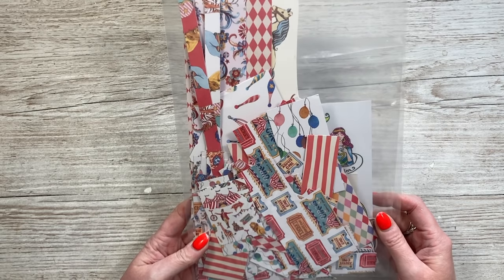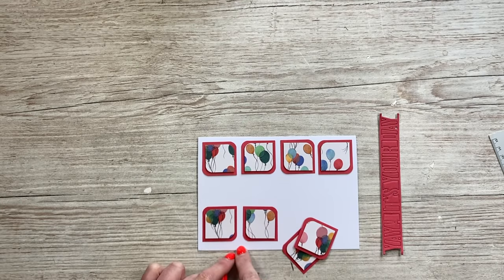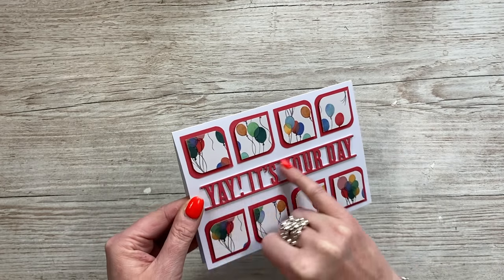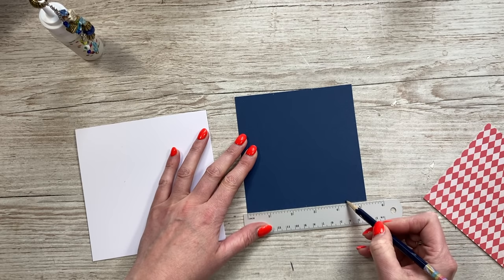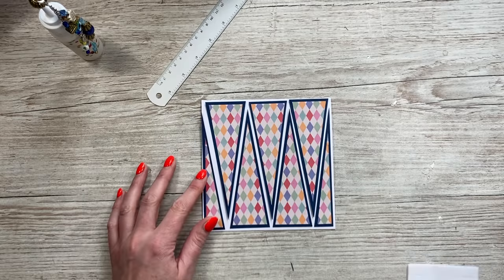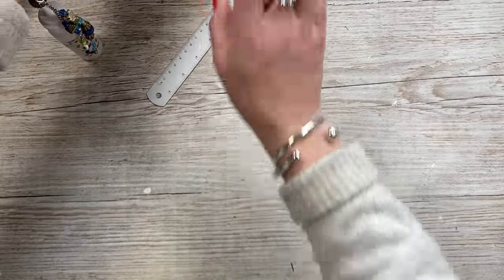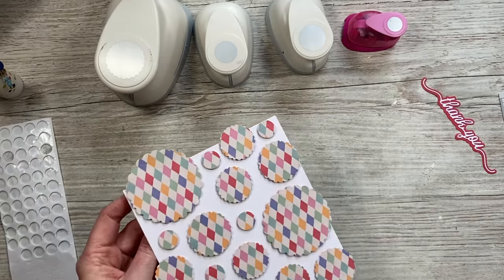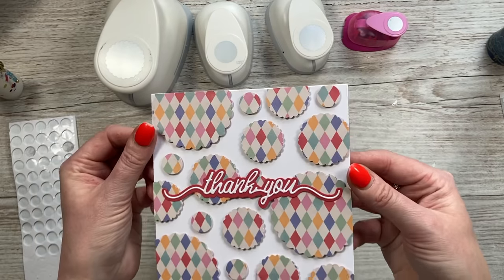5 Cardmaking Ideas Using Papercraft Scraps!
Today I share 5 card ideas using paper scraps.

Ribbon Sentiment stamp & die set.
Craft Consortium Circus paper pad.
Circle Punches.
Holographic card.
It's Your Day sentiment die.
Happy Birthday, toppers.
Rubbing Alcohol.

Collall Glue
Cheapest for 1000ml in UK
Or on Amazon
Quick grab glue I use for small areas.
My white smooth cardstock is 300 gsm.
From Amazon
My Pink & Purple Scoreboard by Hunkydory.
My metal rulers.

Sam